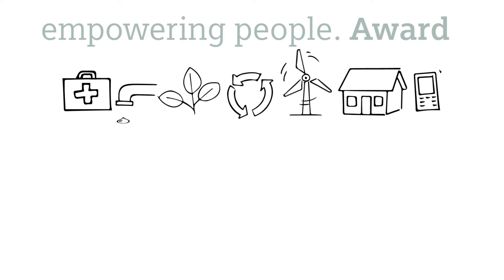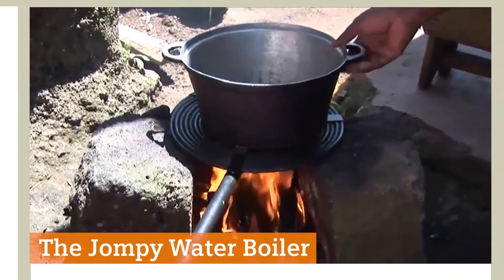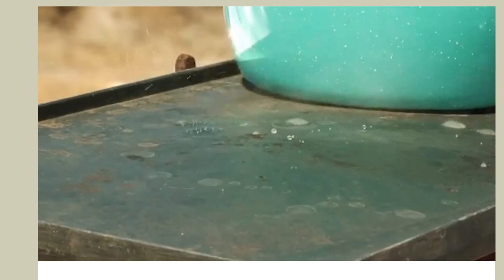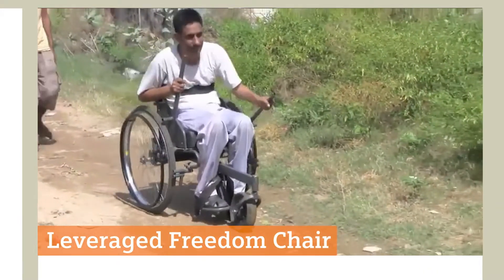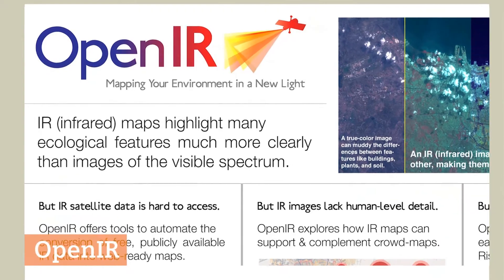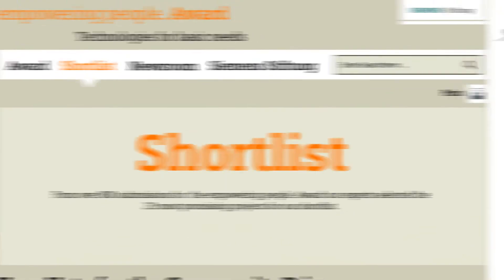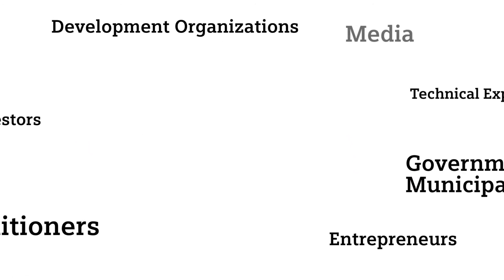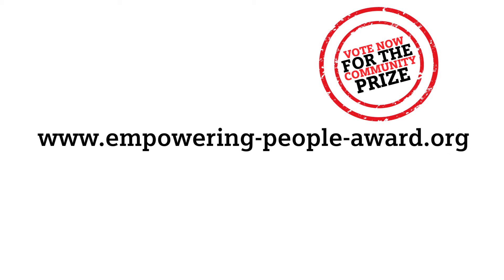What's behind the "empowering people. Award"?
The "empowering people. Award - Technologies for basic needs" was launched to identify and to showcase appropriate technical solutions for the development context worldwide. When the virtual entry portal of the competition closed on January 31st 2013, over 800 entries could be counted from over 90 countries around the globe. In September the 23 finalists have been selected. You can find out more about their simple but intelligent technical solutions in the categories Water & Waste Water, Energy, Waste Management & Recycling, Healthcare, Food & Agriculture, Housing & Construction, and Information & Communication Technology The international jury will announce the top three winners at the Award Ceremony in Nairobi which will be on 30th October 2013 in Nairobi. As the "empowering people. Award" is about creating a community with an interest in technical solutions in the area of development cooperation, you can chose your winning entry by participating in the Community Voting until the 21st of October 2013.